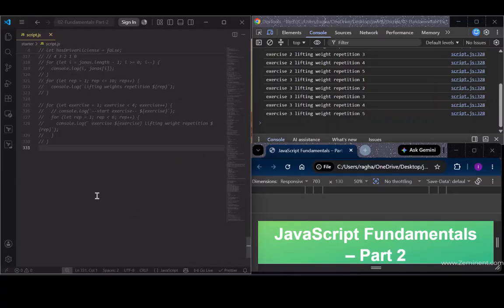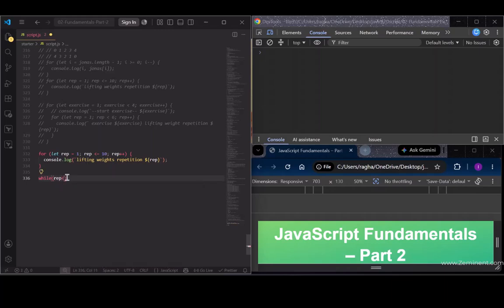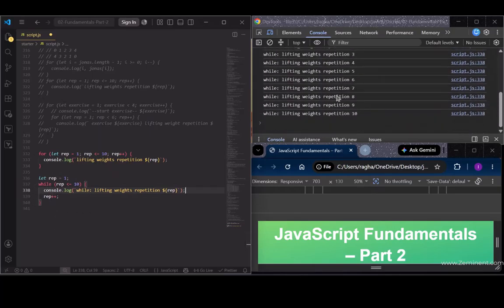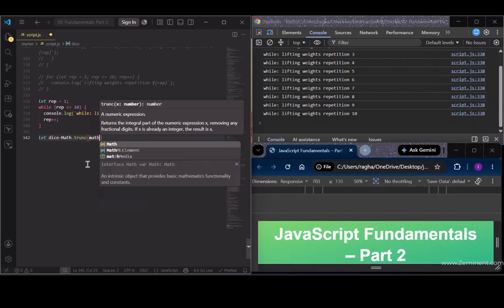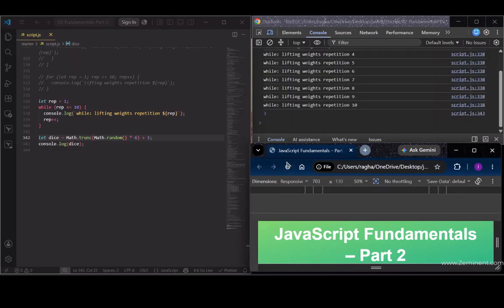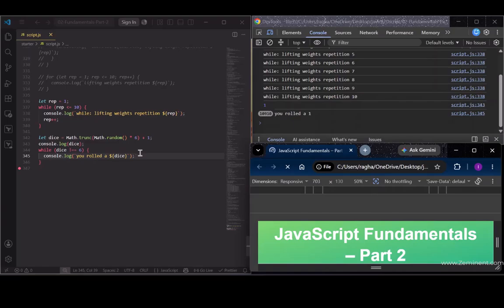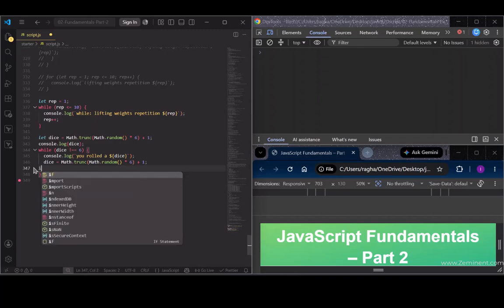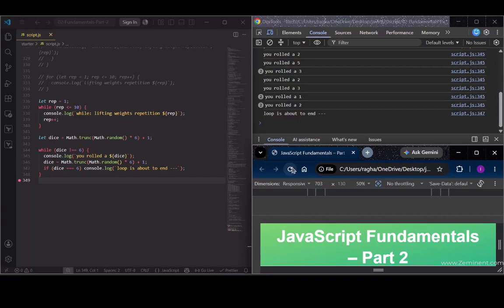32. While loop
In this video, you'll learn how to use the **while loop** in JavaScript to repeatedly execute code as long as a condition remains true. Discover the differences between `while` and `for` loops, and learn when a while loop is the best choice for your programming tasks.